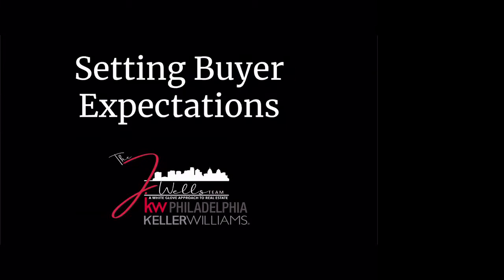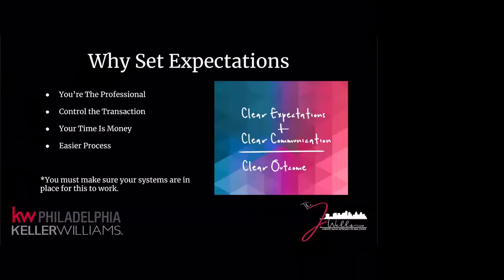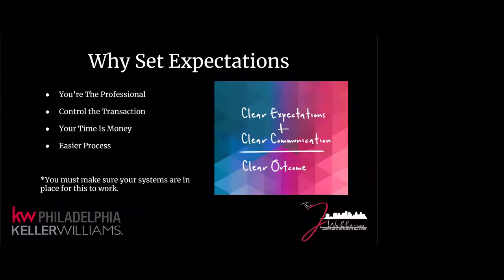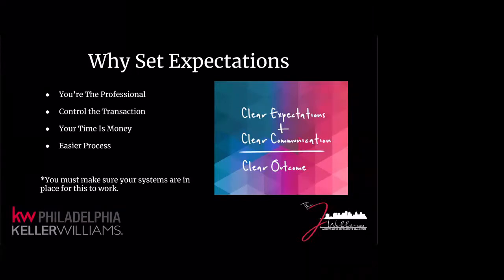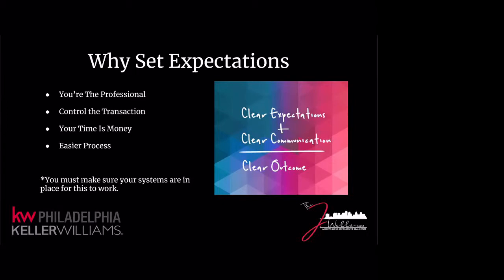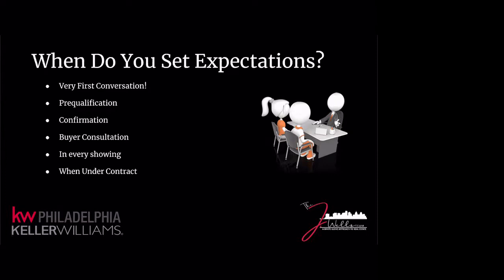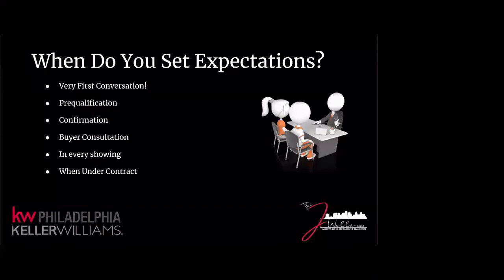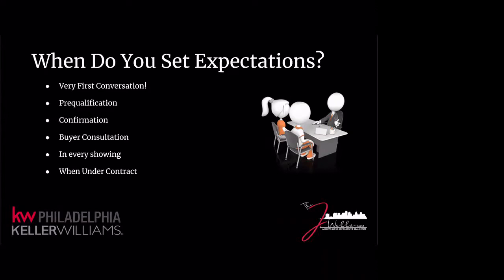Setting Buyer Expectations with Jerry Wells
Join Jerry Wells as he teaches you how to manage time and expectations with buyer transactions.